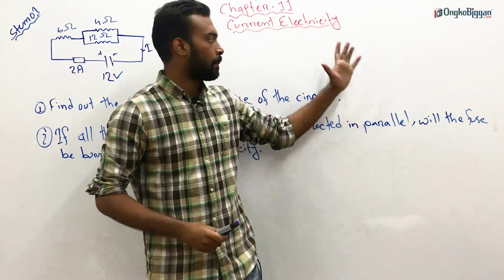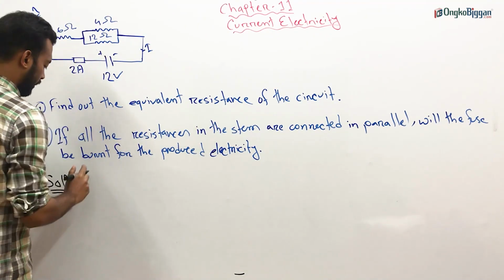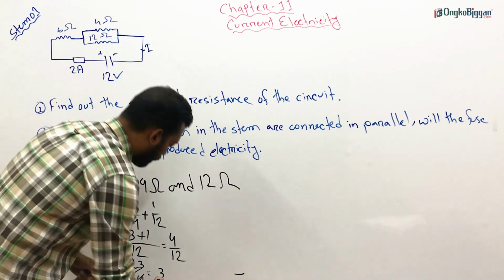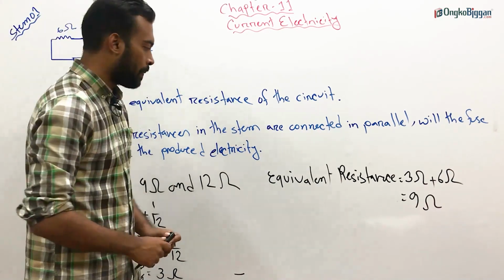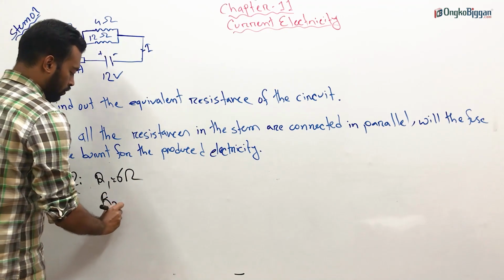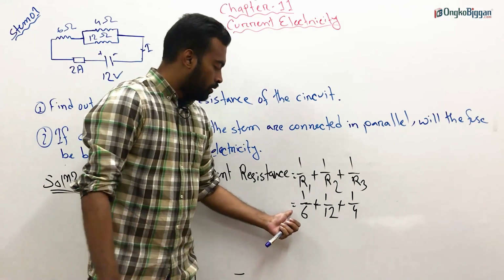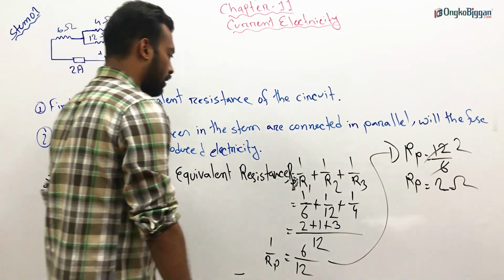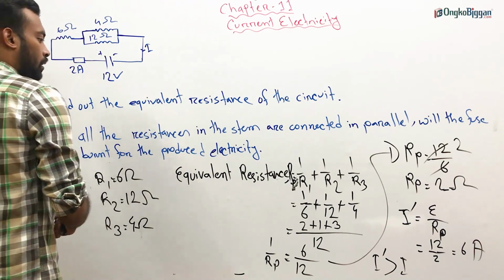৯ম-১০ম শ্রেণী-পদার্থবিজ্ঞান ইংলিশ ভার্সন-Chapter 11 - Stem based Mathematical Problem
Series: Chapter 11: Current Electricity  [SSC]